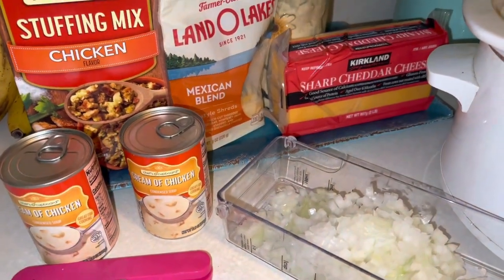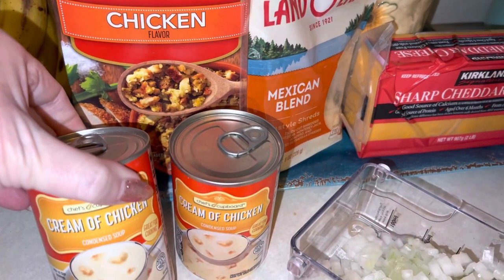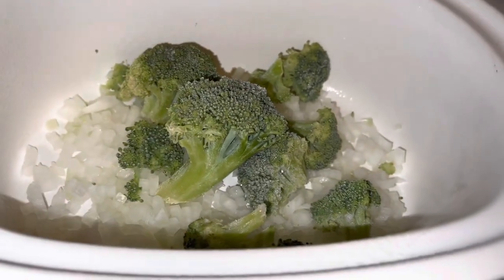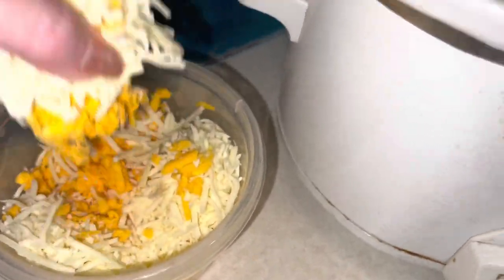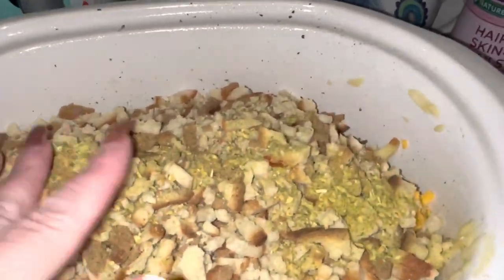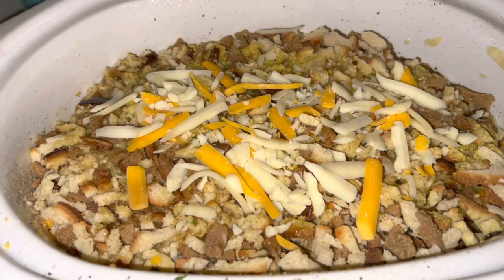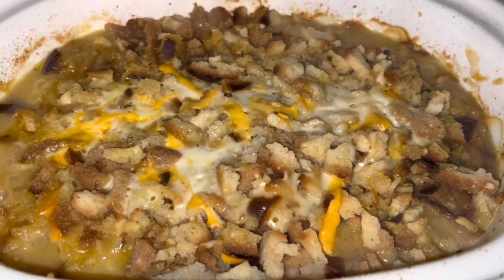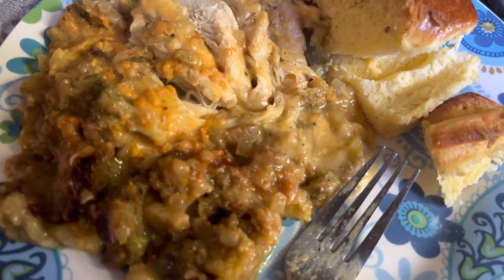CROCKPOT CHICKEN & STUFFING!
Az4angela
Or
Az4angela
130 W Franklin AVE #223

Amazon Wish List:

Grove Company Link: FREE PRODUCTS!

OTHER PLACES TO FOLLOW:
Az4angela
Instagram.com/AngelaJulius74
Az4Angela